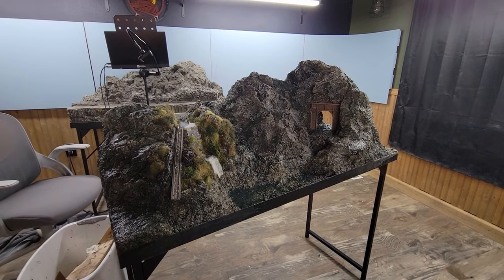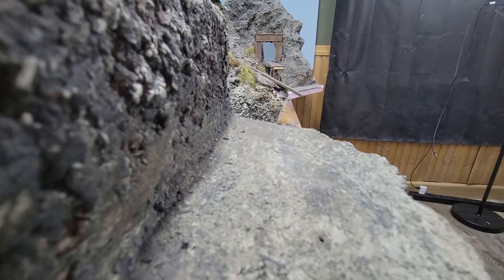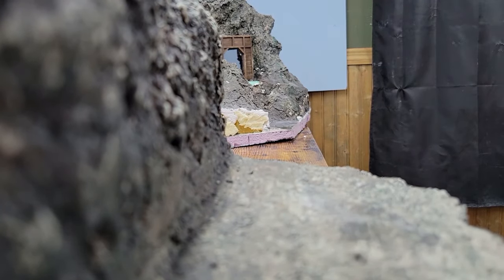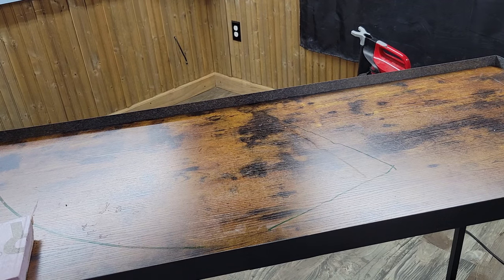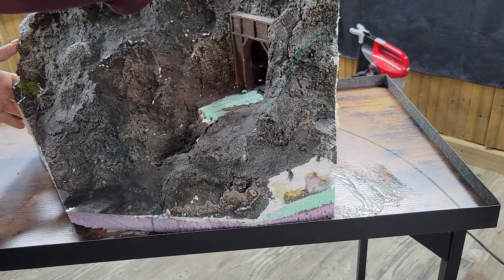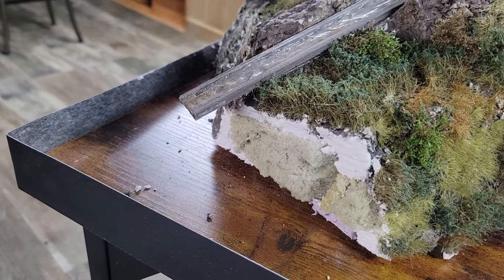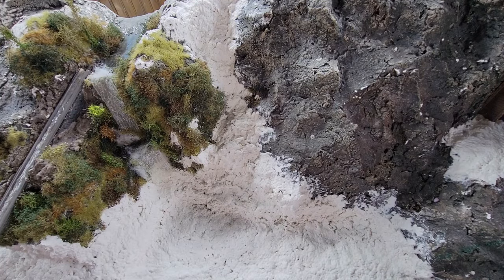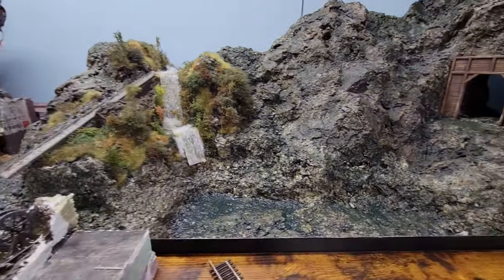055. The Big MRR Layout Move Part 6, Waterfall And Tunnel Module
Reshaping the waterfall/Mill and Tunnel pieces and forming the lakebed.